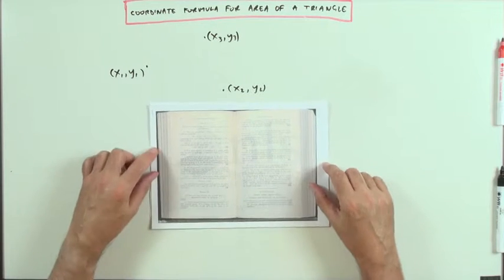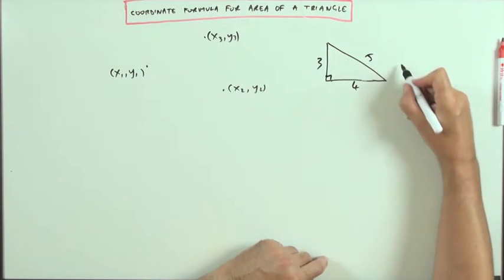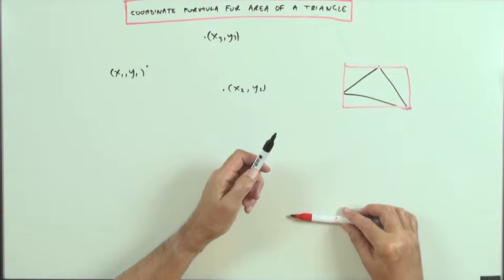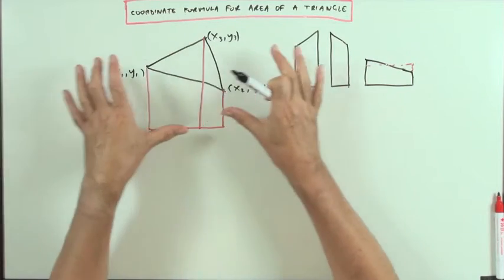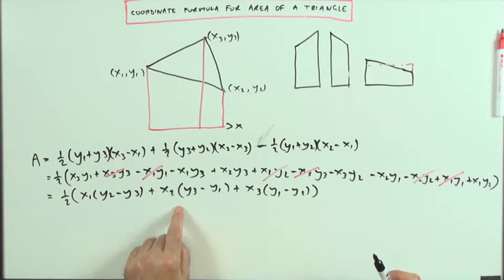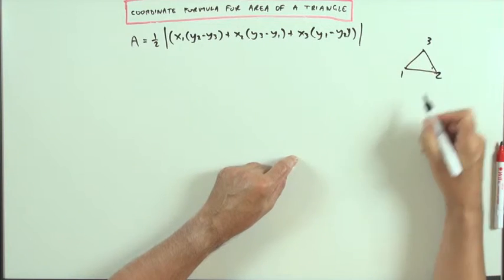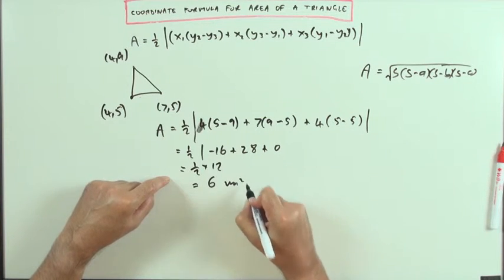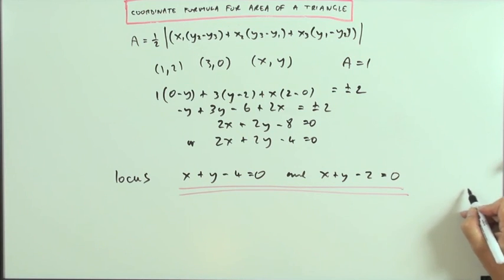Coordinate formula for the area of a triangle.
A quick look at the 1912 higher leaving certificate, and in particular question 2 from the additional paper on analytical geometry.
  *Deriving and using the coordinate formula for the area of a triangle.*
(This result will be developed further to find the determinant formulae for the area of a triangle and equation of a line in the next video - otherwise this would be too long!)